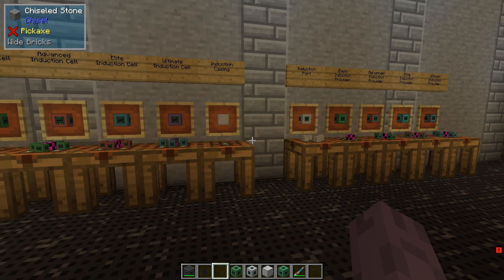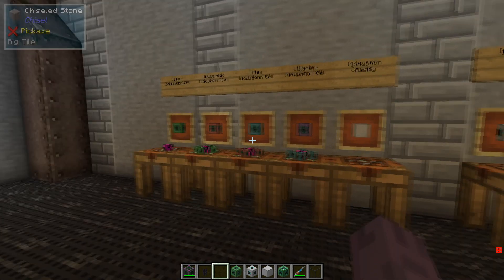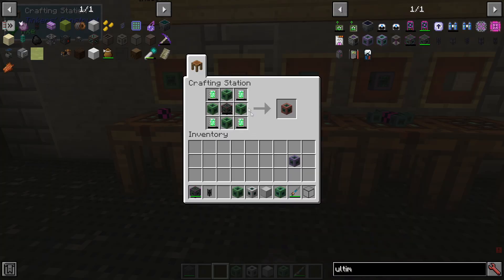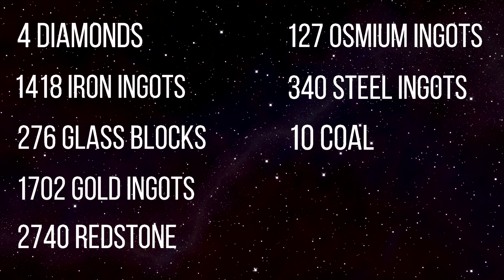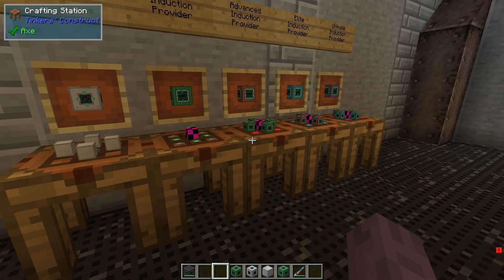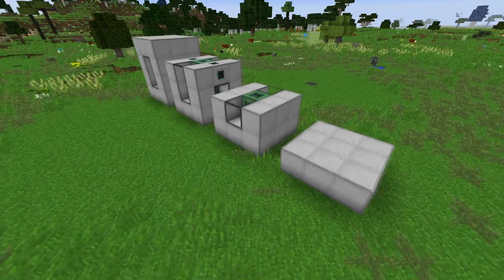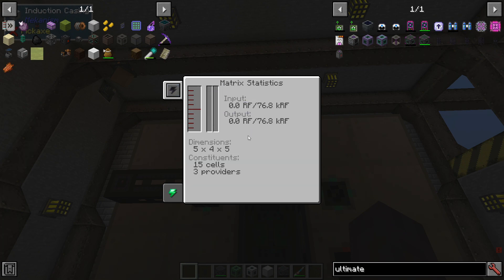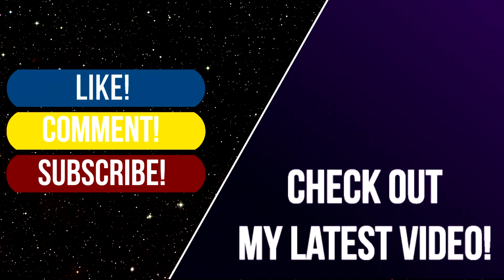Minecraft - Mekanism Tutorial Part 8: The Induction Matrix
Hello, and welcome back to another Mekanism tutorial. Today we'll be covering the Induction Matrix, a powerful multiblock capable of storing millions of RF - on the low side!